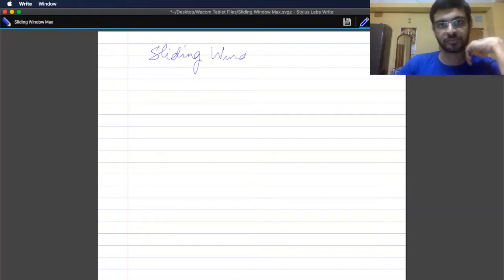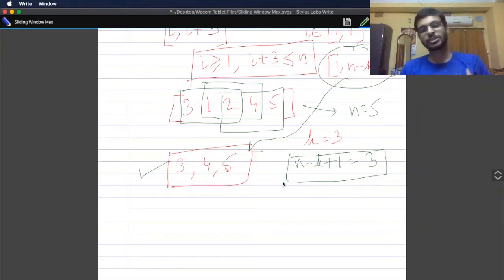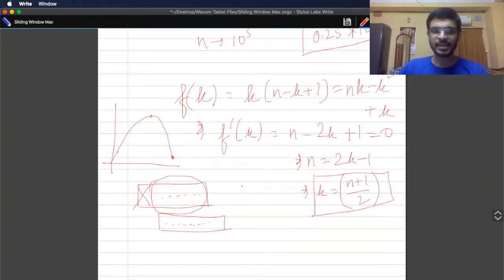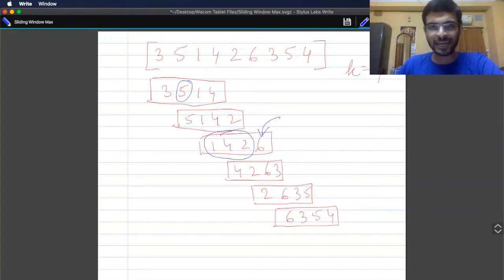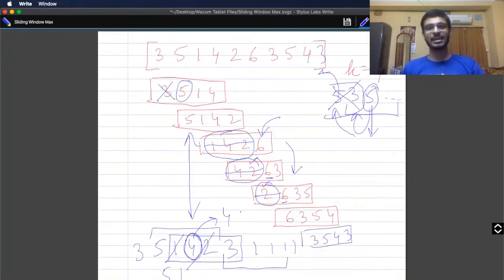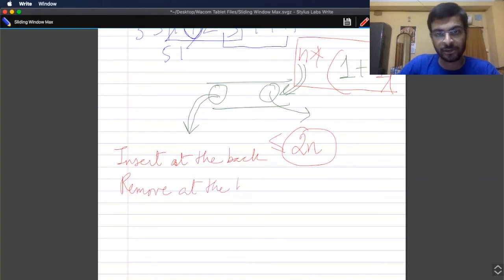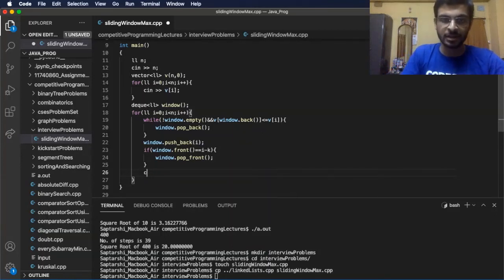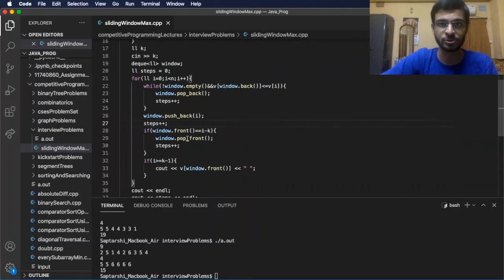Sliding Window Maximum | Technical Interview Questions | Ep 1 | CodeChef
Introducing Technical Interview Questions series, where top coders in the industry will be discussing the must-learn problems and explain them in detail. Almost all the top-notch companies ask about these problems in their interviews (Yes, including FAANG companies). In this week's video, Saptarshi Mukherjee, an incoming SDE at Google, talks about the challenging Sliding Window Maximum problem. This is one of the hardest yet essential problems that you need to know. This problem is about finding the maximum of all the subarrays of size k. He discusses how to approach the question, the logic, the concepts, and how to implement them.
Timestamp⏰
Introduction: 00:00
Problem Statement with Example: 02:55
Brute Force Technique: 08:45
Analysis of Brute Force Method: 11:25
Solution in O(nlogn): 14:50
Intuition behind O(n) approach: 19:15
Coding Implementation: 37:55
Conclusion: 52:33